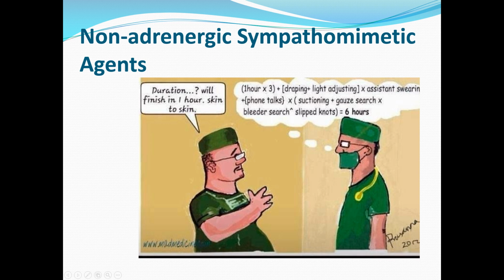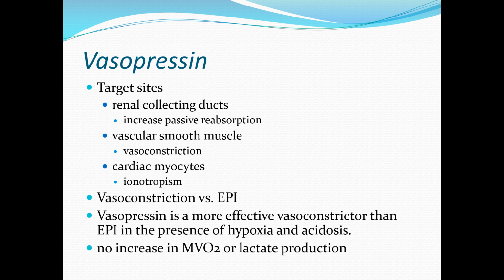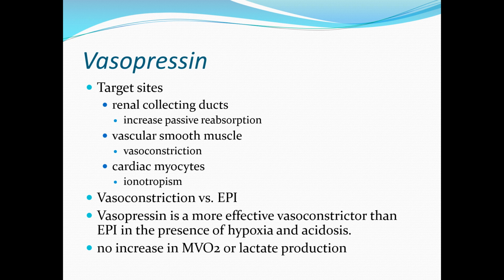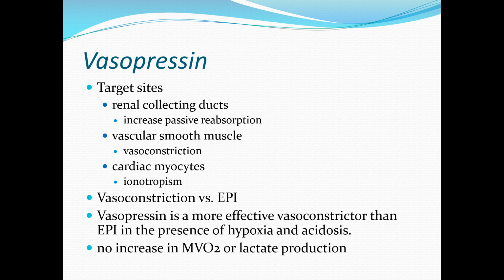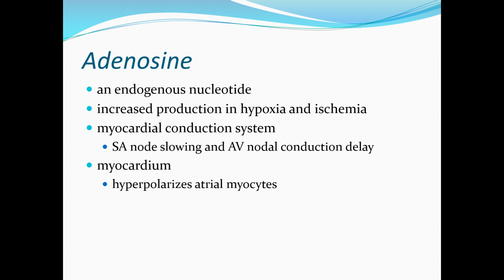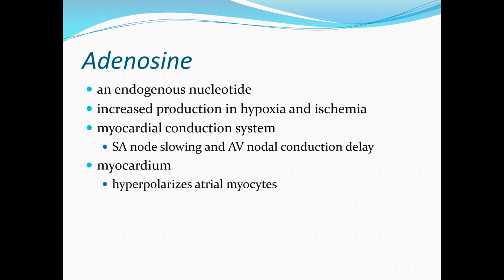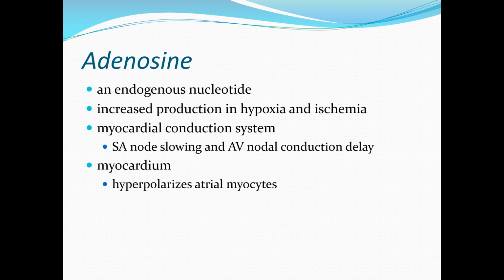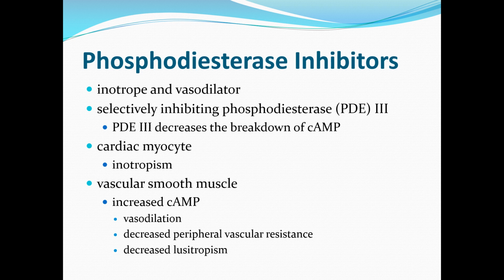09 Nonadrenergic Sympathomimetics